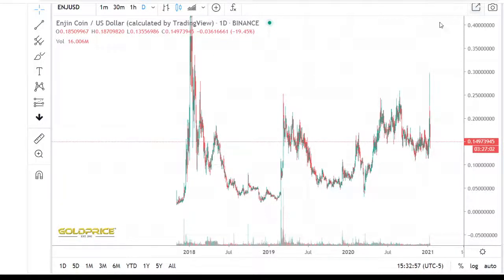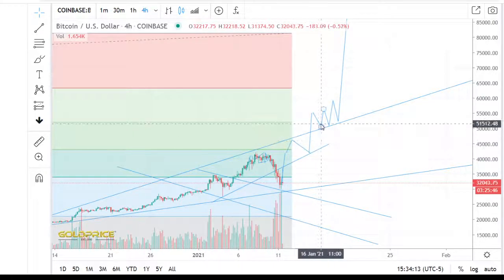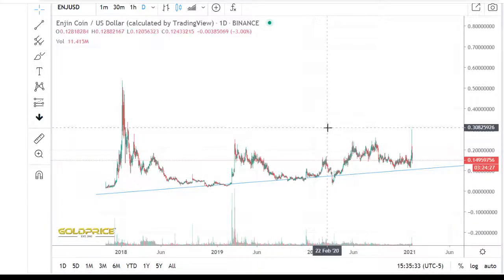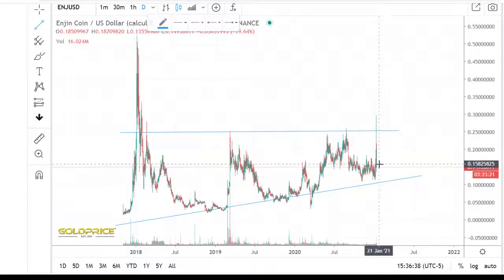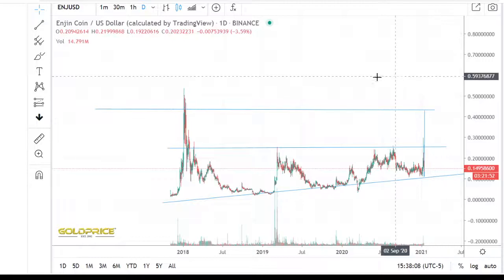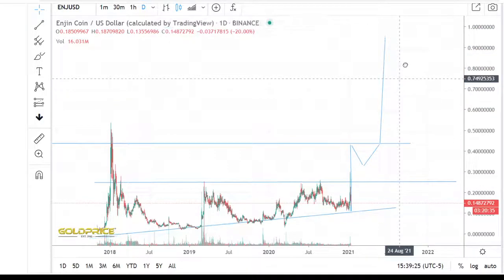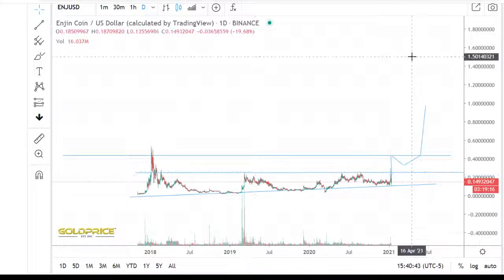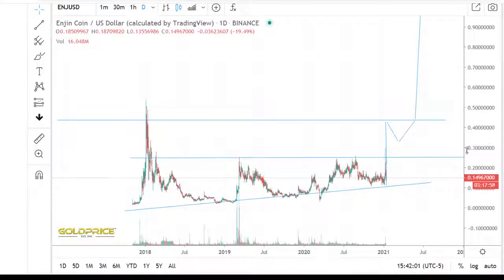Enjin coin ENJ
In diesem Youtube Kanal schreibe ich allgemein auf oder erstelle ich Videos wo ich meine Überlegungen und Anschauungen über Aktien, Zertifikate, Investmentfonds, Kryptowährungen, Gold, Silber, die Börse allgemein, aber auch über Spekulation und Wirtschaft darstelle. Dabei sind meine Gedanken immer subjektiv und stellen keinerlei Aufforderung zum Aktienkauf, Zertifikatekauf, Investmentfondskauf, Kryptowährungenkauf, Goldkauf, Silberkauf oder zur Spekulation dar. Bitte nehmen Sie sich immer die Zeit Ihre eigenen Gedanken über Aktien, Zertifikate, Investmentfonds,
Kryptowährungen, Gold, Silber, die Börse zu machen.

Kommt über einen solchen Link ein Einkauf zustande, werde ich mit einer Provision beteiligt. Für Dich entstehen dabei keine Mehrkosten. Wo, wann und wie Du ein Produkt kaufst, bleibt natürlich Dir überlassen.

If a purchase is made via such a link, I will involved with a commission.. There are no additional costs for you. Where, when and how you get a product buy is of course up to you. "

Advertising/Werbung

Boss Herren-Uhren Analog Quarz Leder 32005888

Hugo Boss Herren Chronograph Quarz Armbanduhr mit Lederarmband

Hugo Boss Herren Chronograph Quarz Uhr mit Leder Armband 1513605